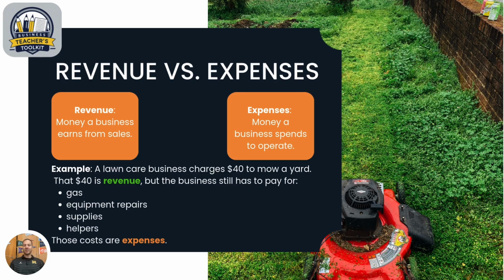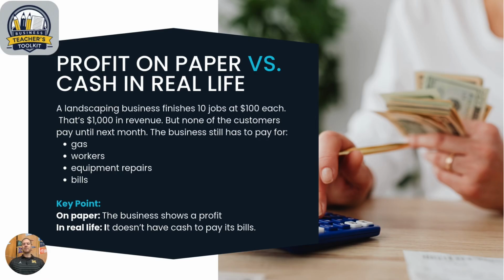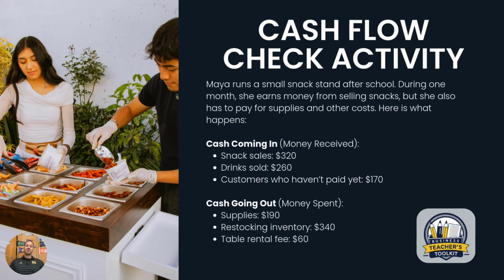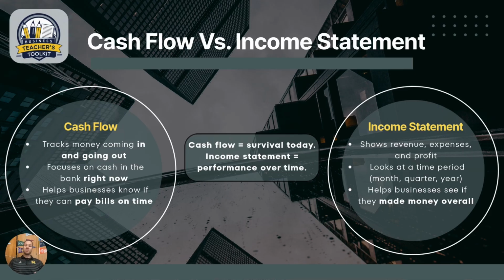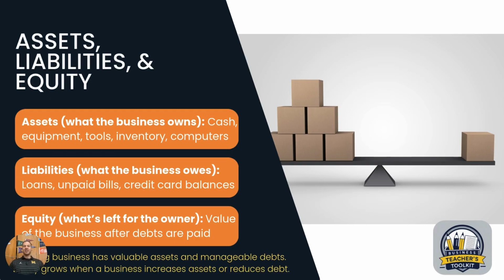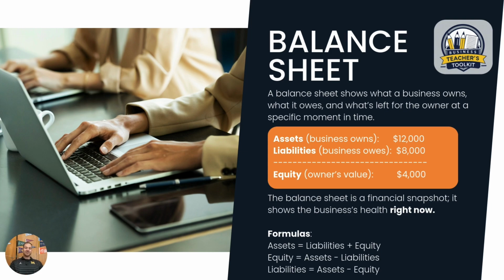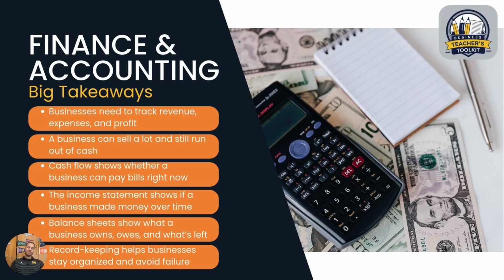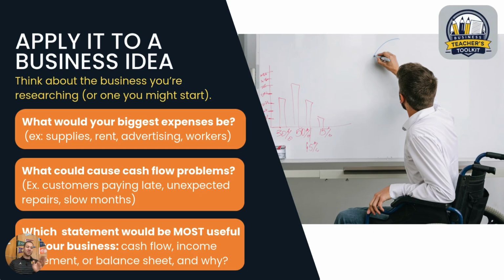Unit 9 - Finance & Accounting Basics - Introduction to Business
In this lesson, we break down finance and accounting basics in a way students can actually understand — without complicated accounting jargon.

You’ll learn the difference between:
✔ Revenue vs. Expenses
✔ Profit vs. Cash Flow
✔ Assets, Liabilities, and Equity
✔ How the Income Statement and Balance Sheet work together

Students see real-world examples and think like business owners as they practice reading financial information and making decisions from it.

This video works great for:
• Intro to Business
• Entrepreneurship
• Personal Finance
• CTE Business Pathways

🎯 Goal: Help students understand how money actually moves through a business — and why “profit on paper” isn’t the same as having cash in the bank.

Want the full teaching unit (slides, guided notes, quiz + answer key)?
👉 Business Teacher’s Toolkit – Finance & Accounting Basics